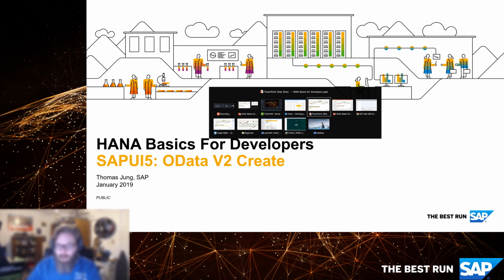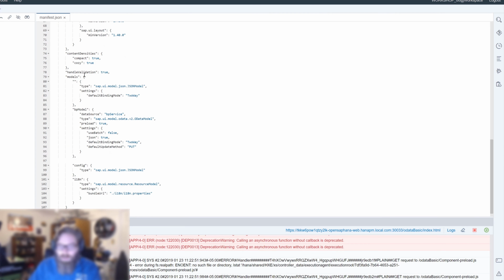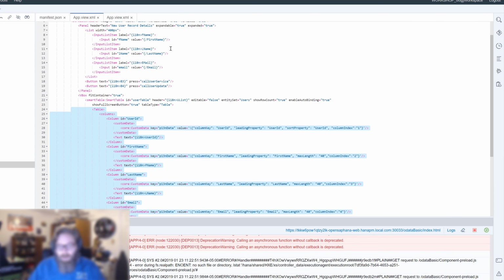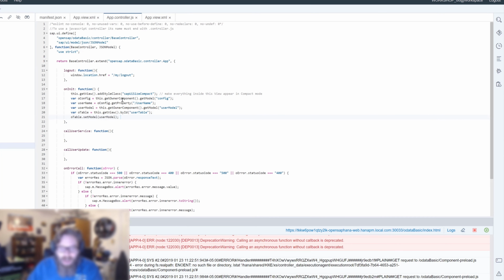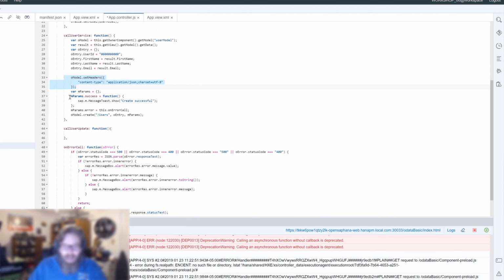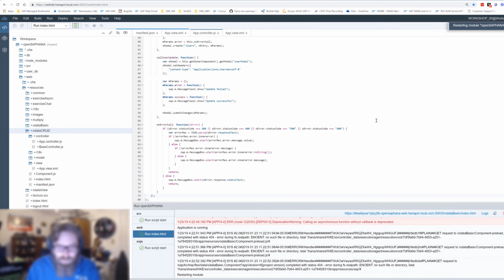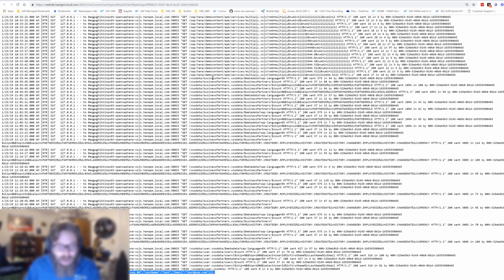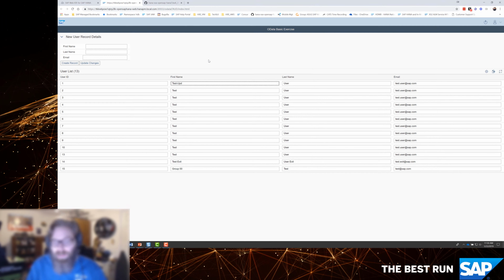SAP HANA Basics For Developers: Part 10.7 SAPUI5 OData V2 with Create Option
Now we will extend our SAPUI5 OData example to include Create and Update options as well.